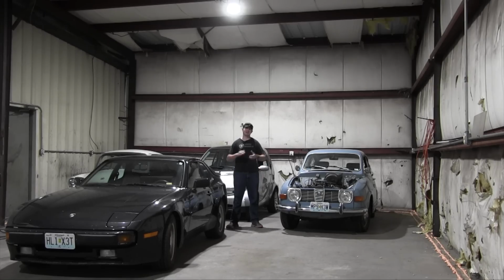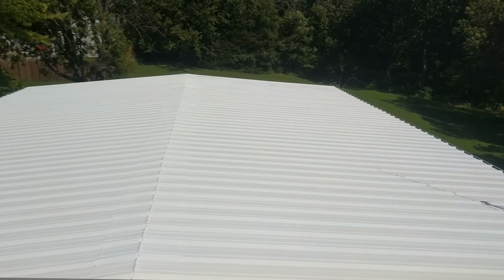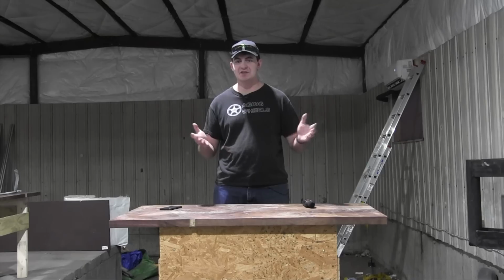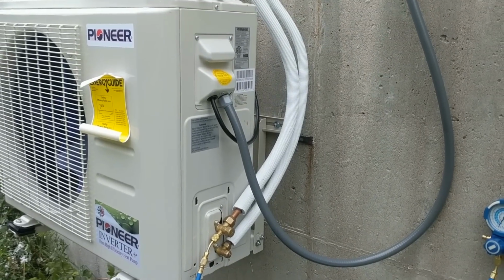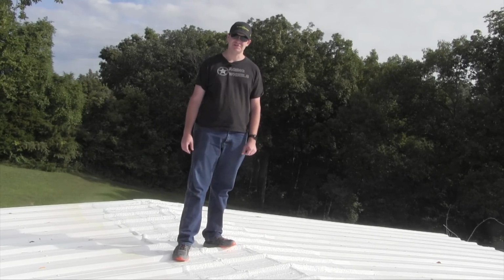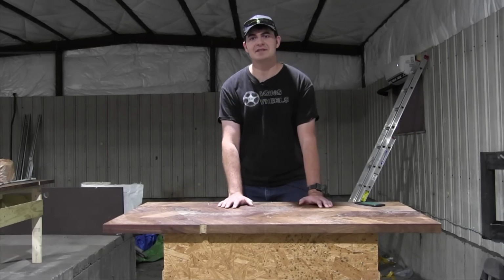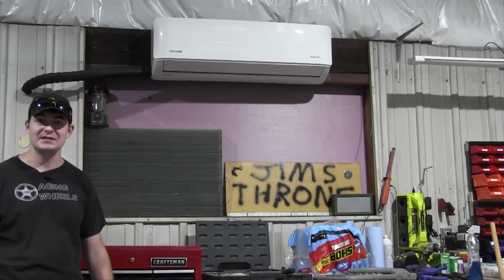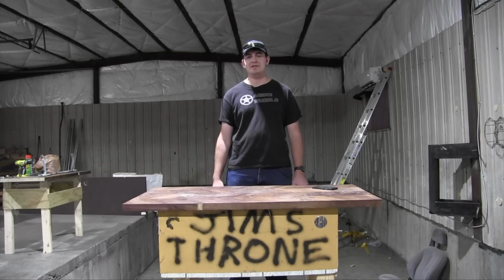Shop Update #2: The Comfortizing